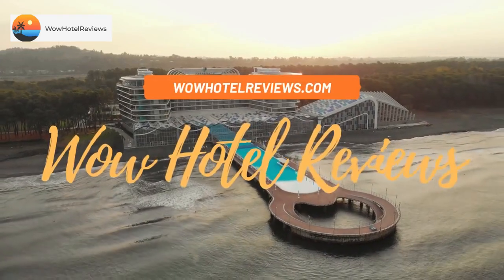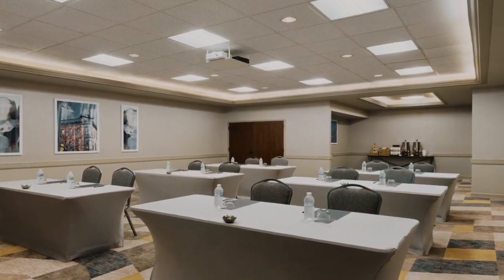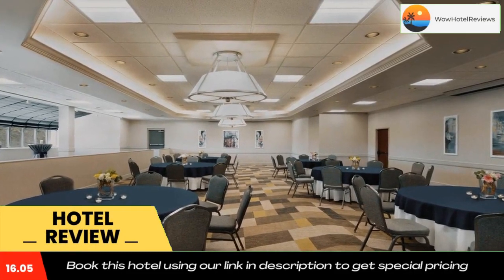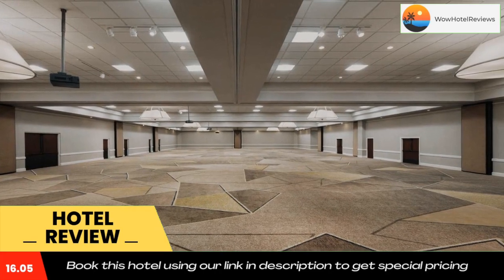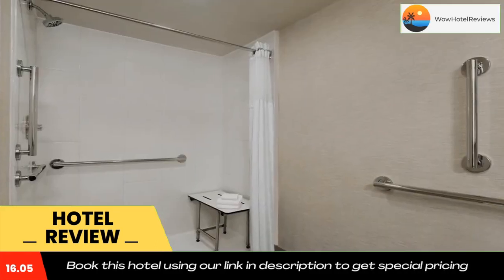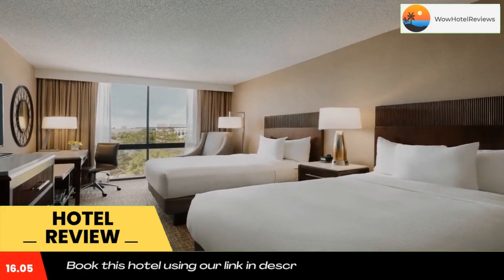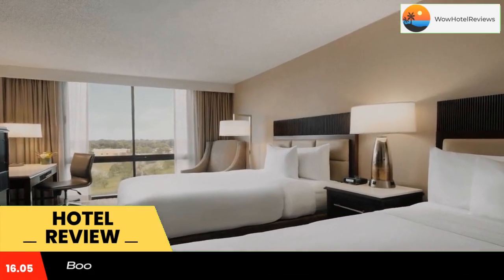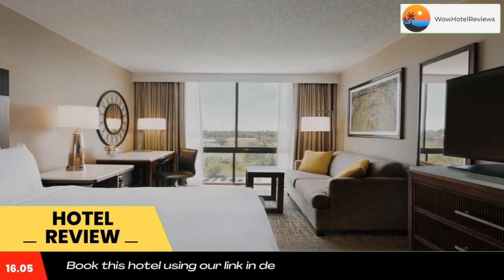Hilton Fort Collins Review - Fort Collins , United States of America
Hilton Fort Collins

Surrounded by popular points of interest as well as an endless variety of recreational activities, this Fort Collins hotel offers exceptional amenities including free local area shuttle service.
The Hilton Fort Collins is situated only minutes from Horsetooth Reservoir, where guests can find fishing, waterskiing and boating. The Anheuser Busch Brewery as well as many shopping centers and restaurants are also nearby.
With modern amenities, including high-speed internet and in-room flat-screen TVs, every stay at the Fort Collins Hilton is sure to be enjoyable. Guests can also dine at the on-site restaurant, relax with a cocktail from the lounge or work out in the state-of-the-art fitness center, complete with an indoor pool.